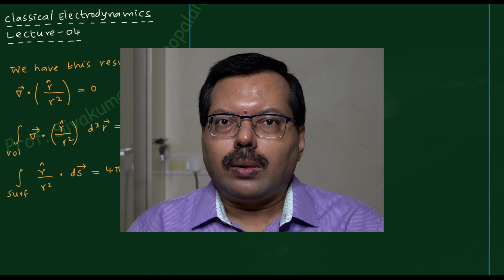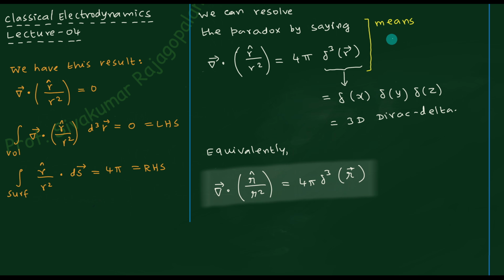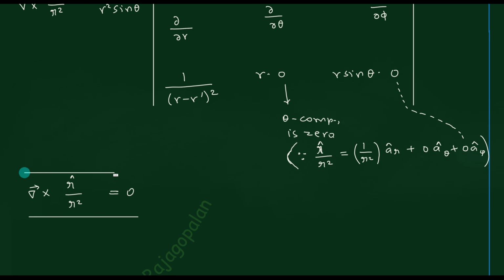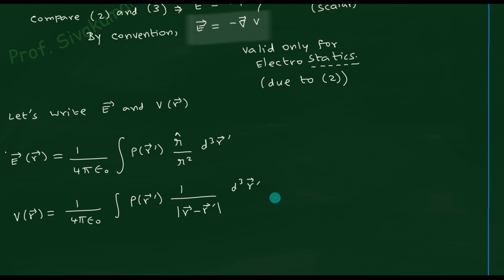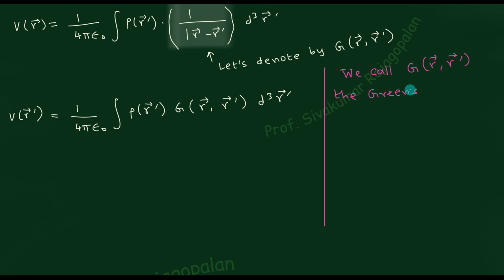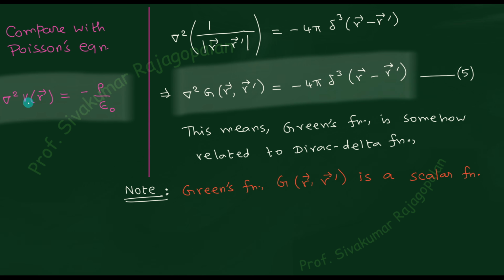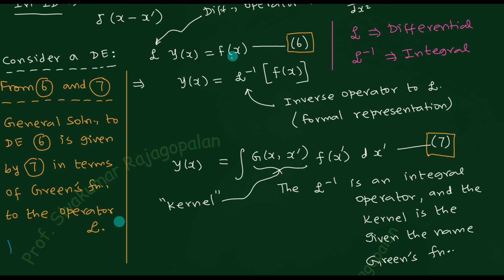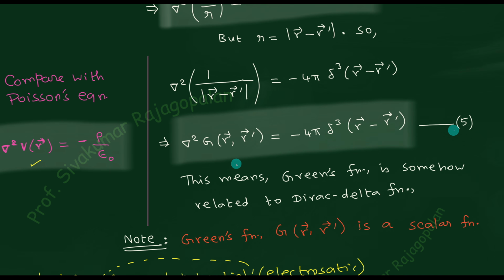Electromagnetic Theory Lectures